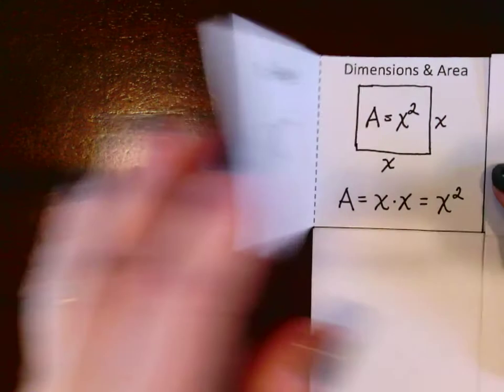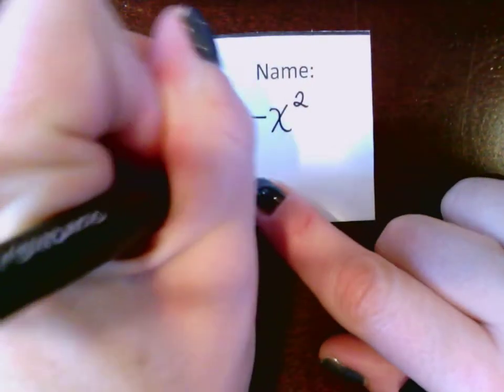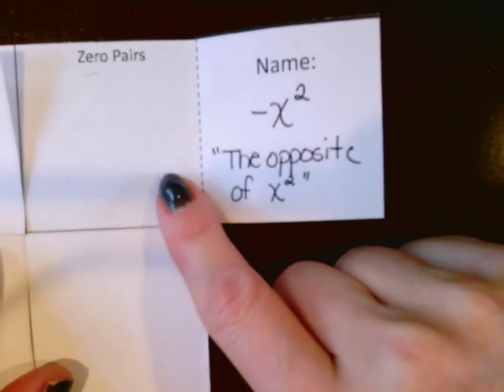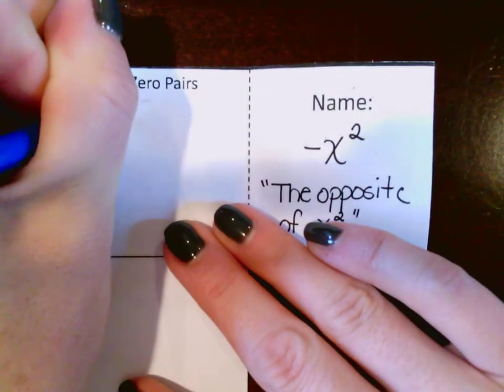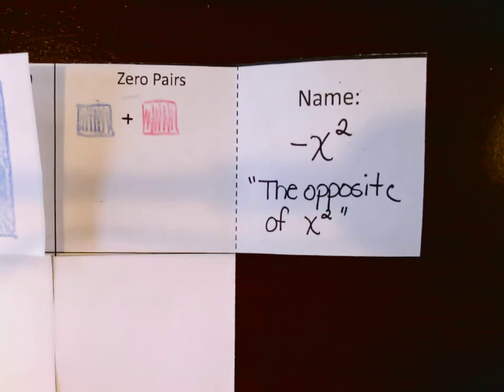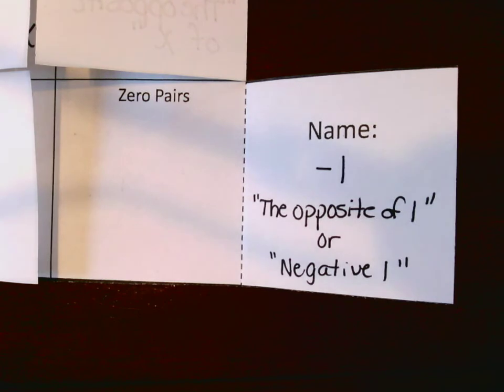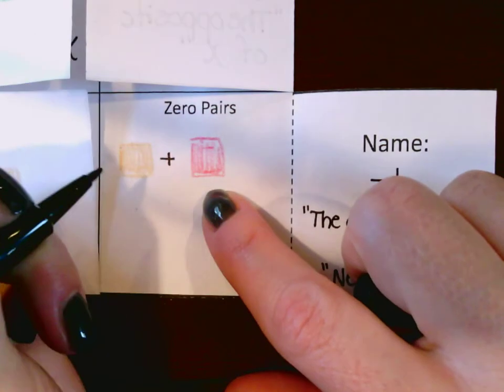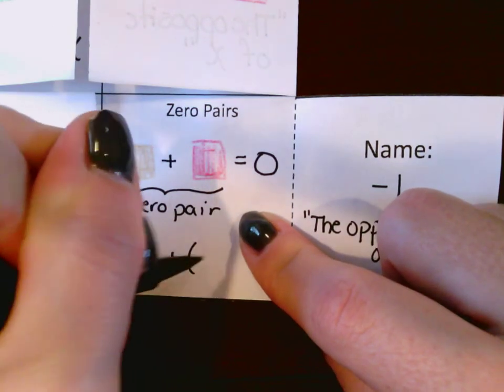Algebra Tiles Foldable